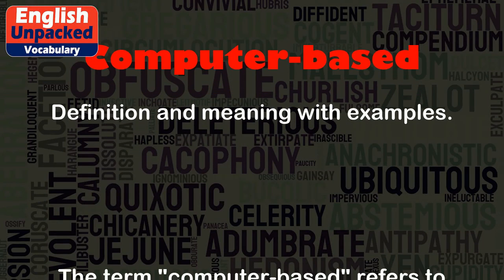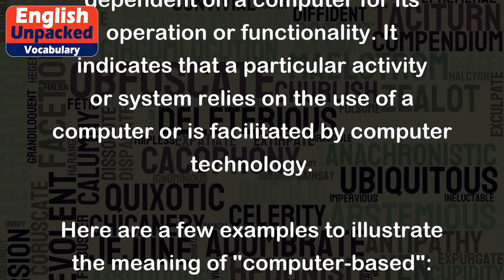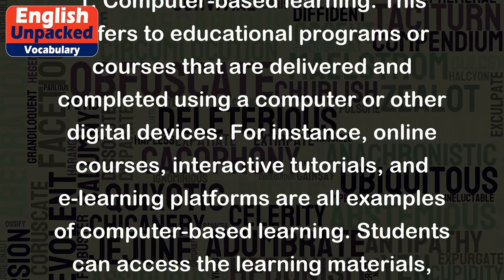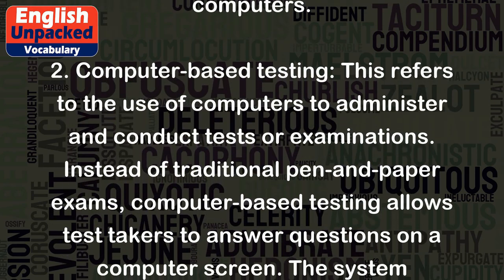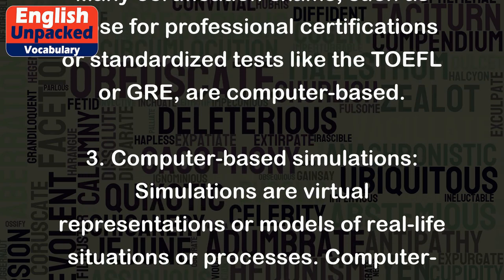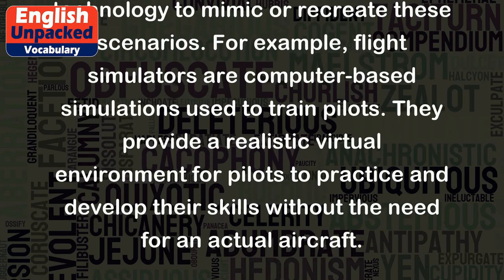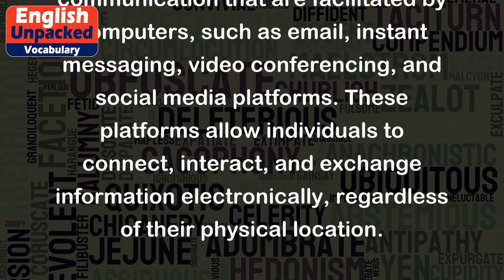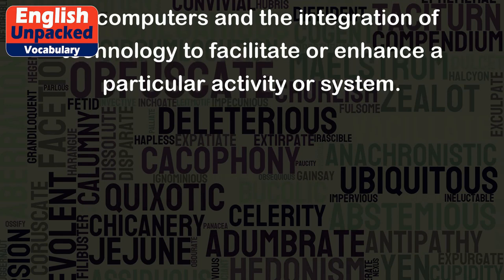Computer-based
The term "computer-based" refers to anything that is related to or dependent on a computer for its operation or functionality. It indicates that a particular activity or system relies on the use of a computer or is facilitated by computer technology.
Here are a few examples to illustrate the meaning of "computer-based":
1. Computer-based learning: This refers to educational programs or courses that are delivered and completed using a computer or other digital devices. For instance, online courses, interactive tutorials, and e-learning platforms are all examples of computer-based learning. Students can access the learning materials, complete assignments, and communicate with instructors through the use of computers.
2. Computer-based testing: This refers to the use of computers to administer and conduct tests or examinations. Instead of traditional pen-and-paper exams, computer-based testing allows test takers to answer questions on a computer screen. The system automatically scores the test, providing quick and accurate results. Many certification exams, such as those for professional certifications or standardized tests like the TOEFL or GRE, are computer-based.
3. Computer-based simulations: Simulations are virtual representations or models of real-life situations or processes. Computer-based simulations use computer technology to mimic or recreate these scenarios. For example, flight simulators are computer-based simulations used to train pilots. They provide a realistic virtual environment for pilots to practice and develop their skills without the need for an actual aircraft.
4. Computer-based communication: This refers to various forms of communication that are facilitated by computers, such as email, instant messaging, video conferencing, and social media platforms. These platforms allow individuals to connect, interact, and exchange information electronically, regardless of their physical location.
In all these examples, the "computer-based" aspect emphasizes the reliance on computers and the integration of technology to facilitate or enhance a particular activity or system.